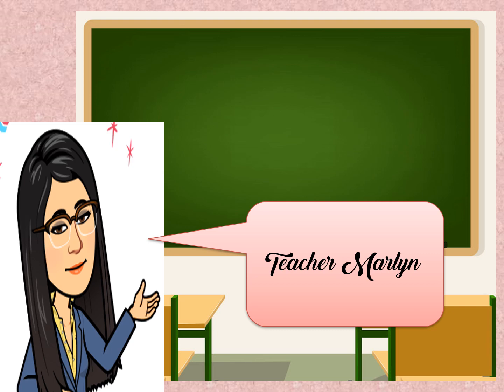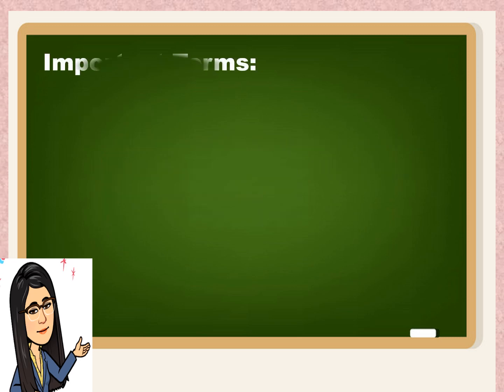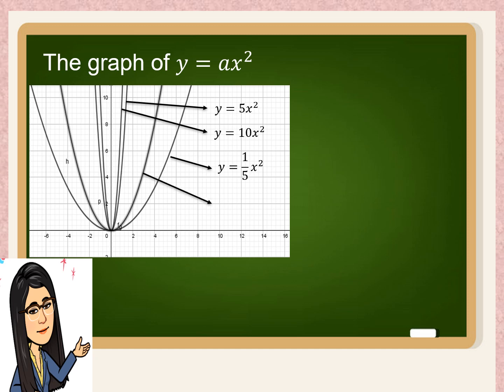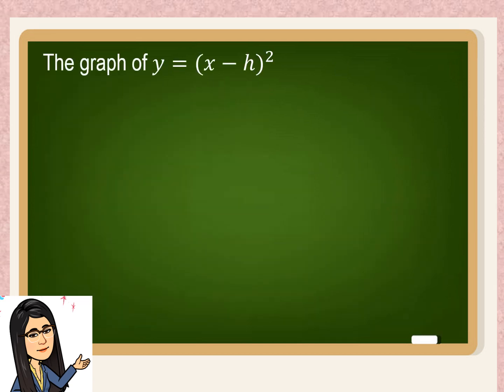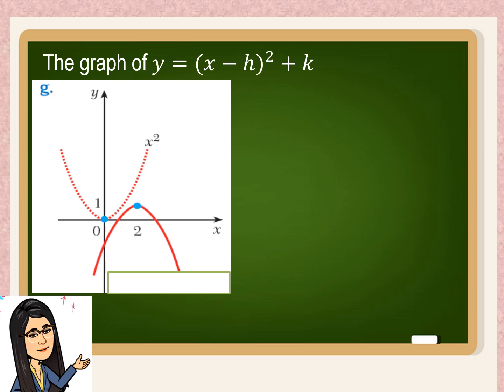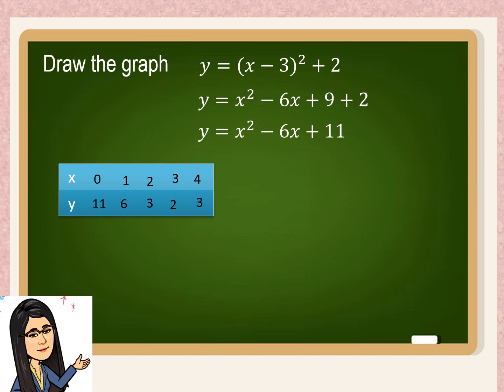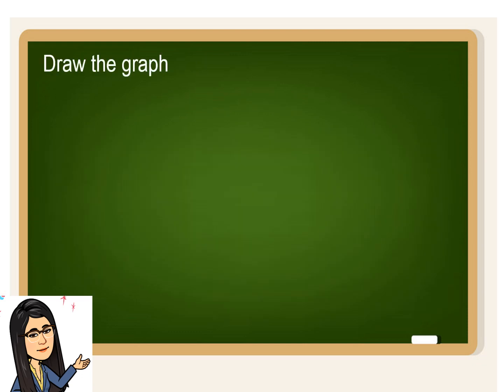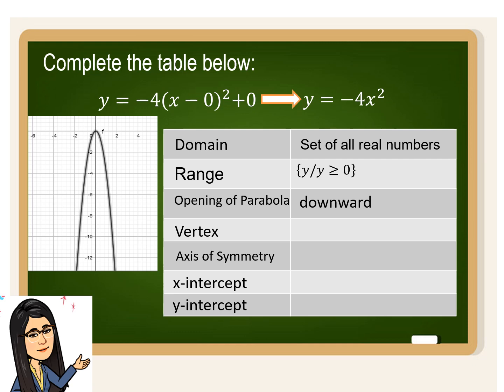The Graphs of Quadratic Function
The video is about the properties of the quadratic function